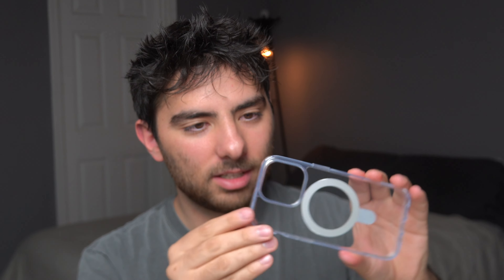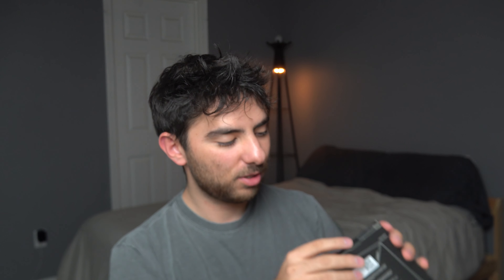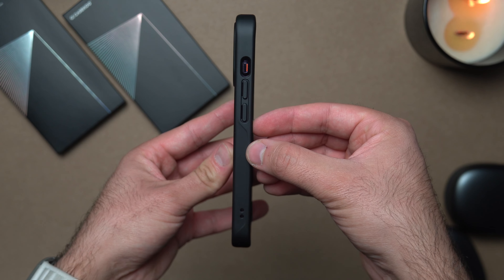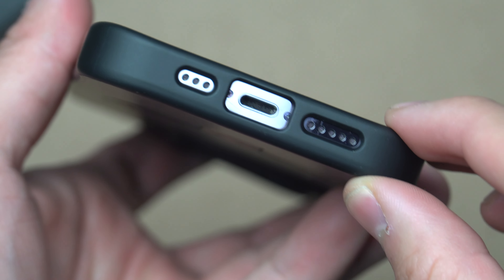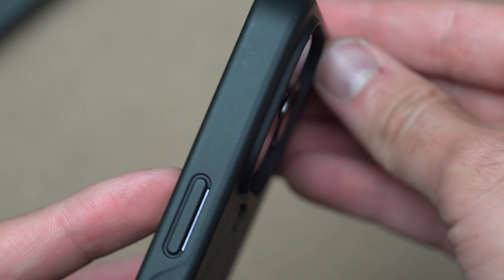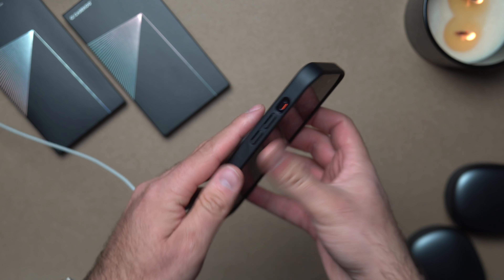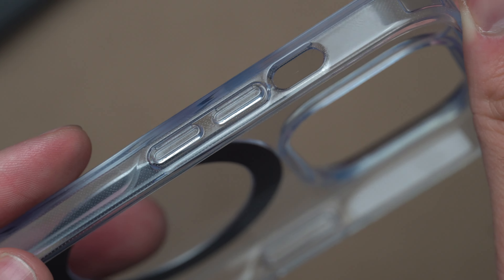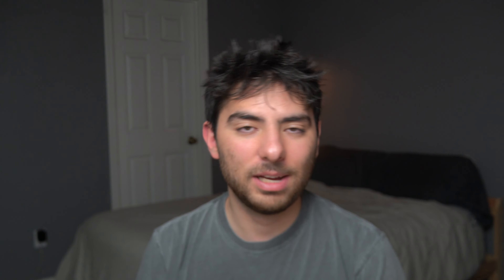iPhone 14 Pro - CASEKOO Magic Stand Review!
iPhone 14 Pro Multifunctional Phone Case - CASEKOO

* gear i use